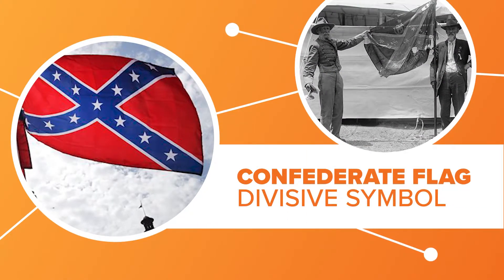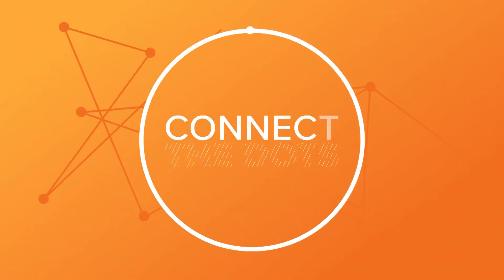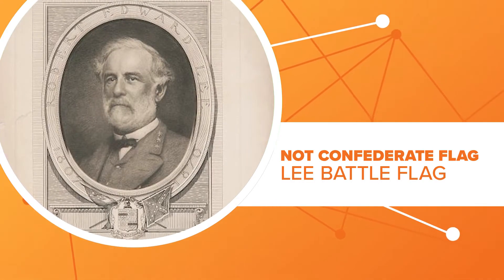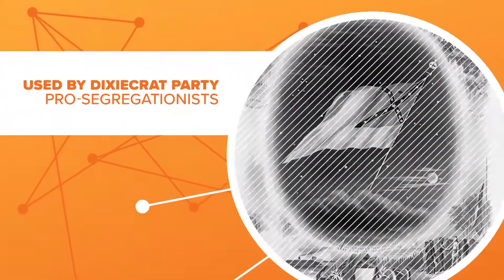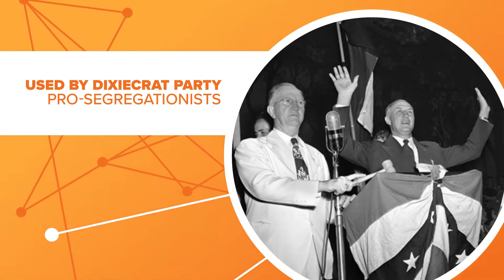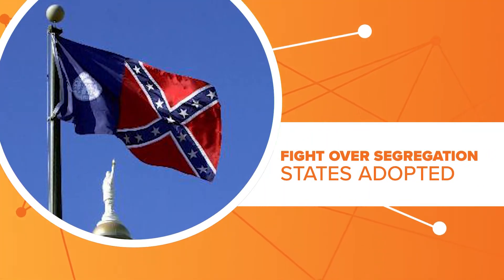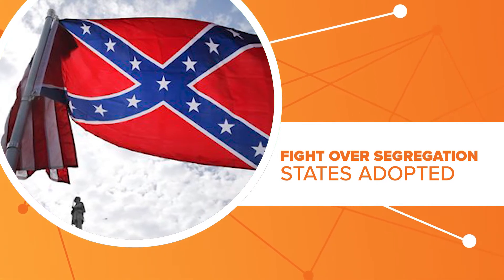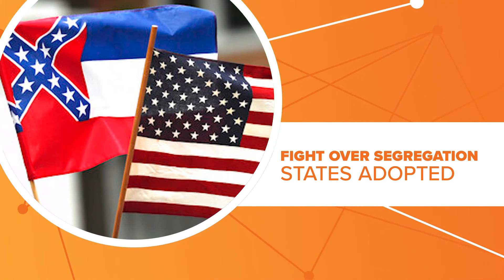Connect the Dots: Complicated history of confederate flag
Divisive symbol once again being debated.